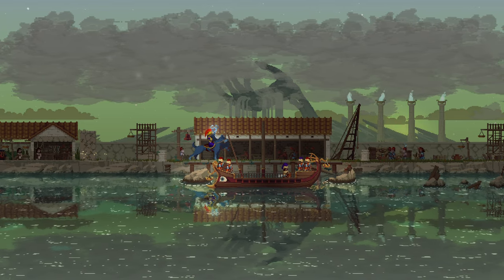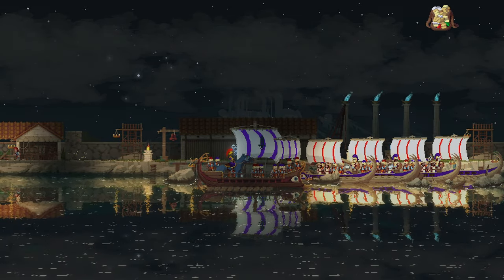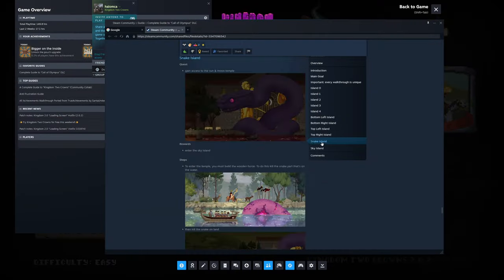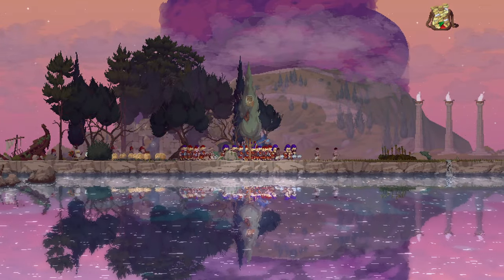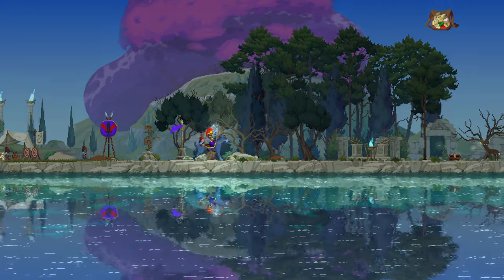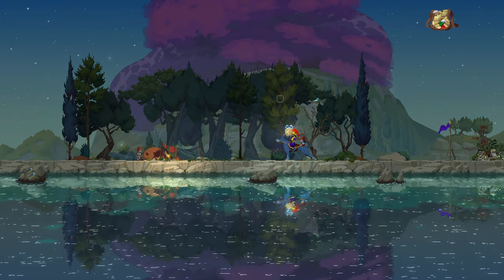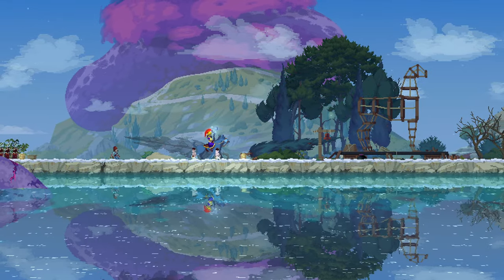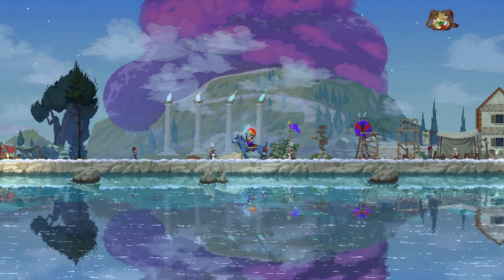Call of Olympus DLC | Part 22 | Kingdom Two Crowns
For the algorithm:
myths mythology greek temple building archer slinger slingers builder repair greed snake asmodeus worker vagrant tutorial ghost mount olympus dlc new fun smooth gameplay walkthrough learning exploring boat ship portal portals health hp help hunt income merchant tower towers wall walls keep beach low simple 8 bit 8-bit arcade style classic cloud sun moon clouds orb easy normal hard cursed peaceful mount skin buy helmet statue oracle horse breeder breeders monarch fate destiny call gods royal hero lands land deer elk stamina sprint pretty gold coin coins light fire account steam recruit statue idol pillar snake hermes athena hephaestus bow hammer anvil ability power ares icarus